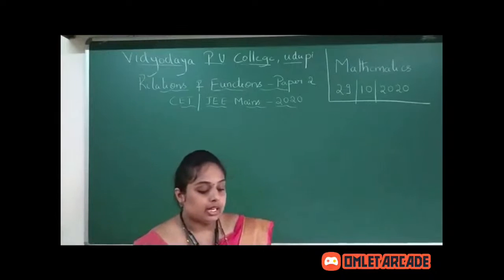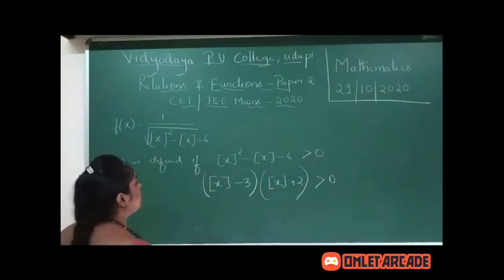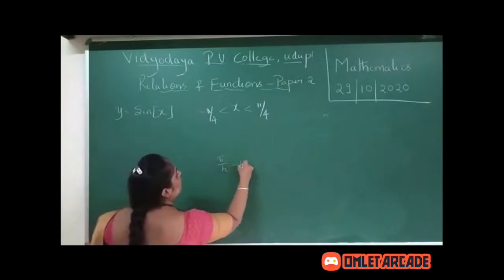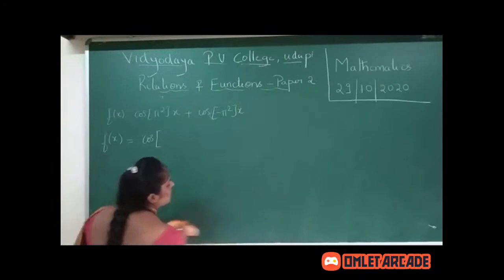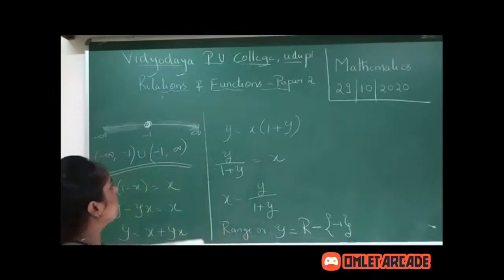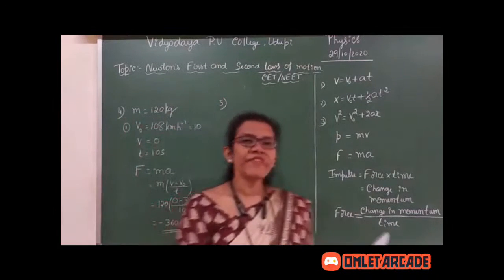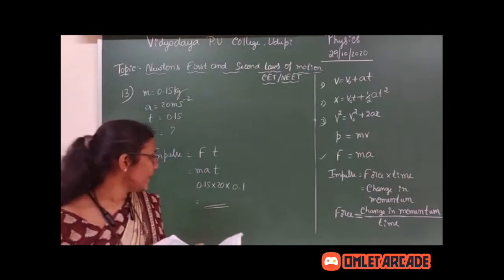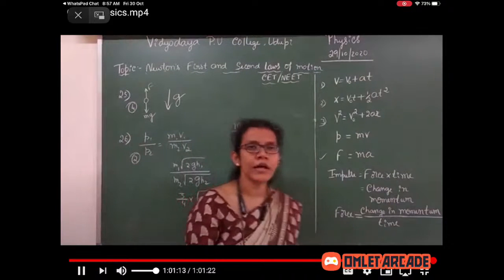Watch me play Other Games via Omlet Arcade!